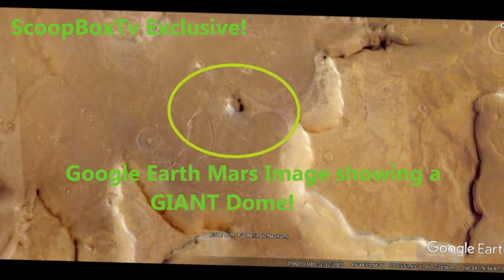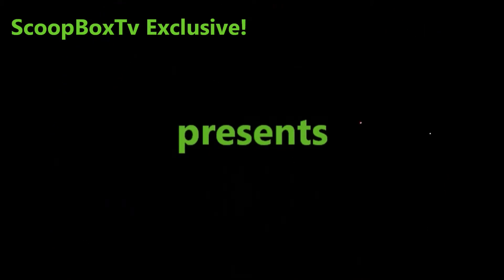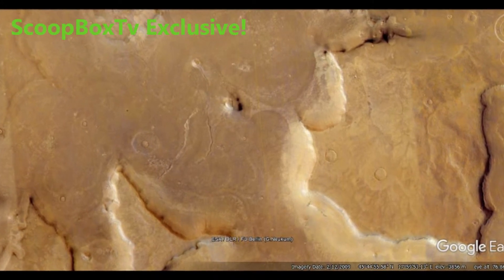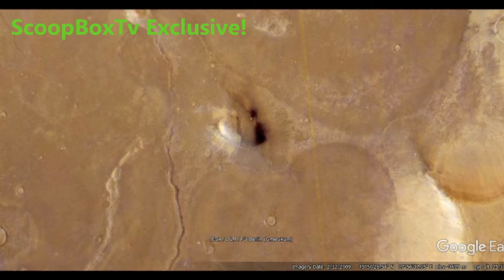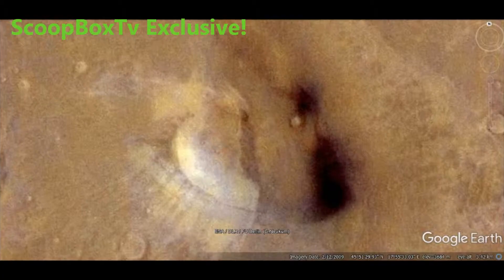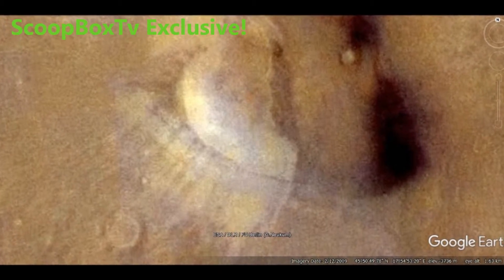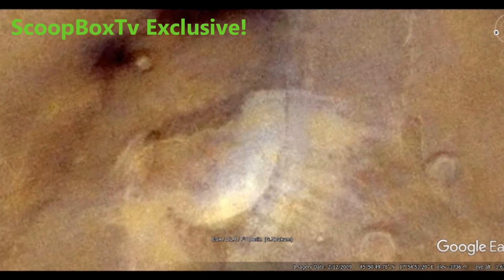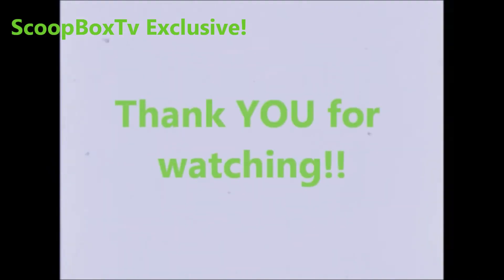Google Earth Mars Image Showing a GIANT Dome! ScoopBoxTv Exclusive!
Welcome to ScoopBoxTv! The home for Original, Official Anomalies!

Today we have a treat for you! Here is a ScoopBoxTv Google Earth Mars discovery that will amaze you!